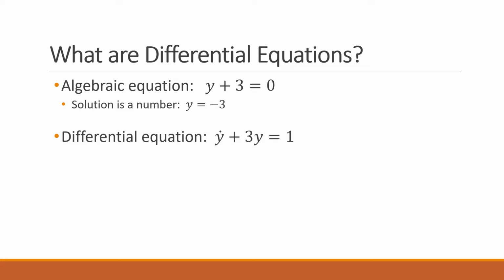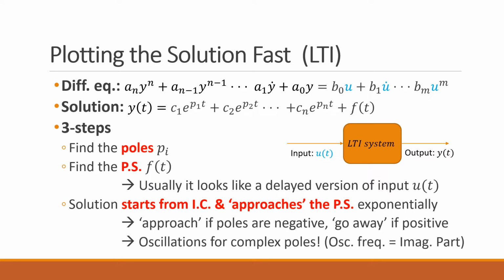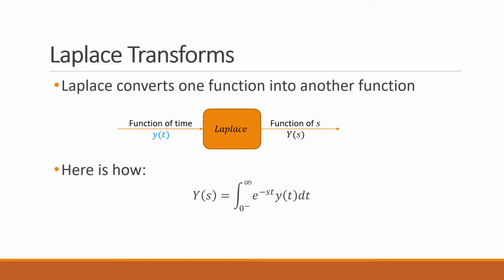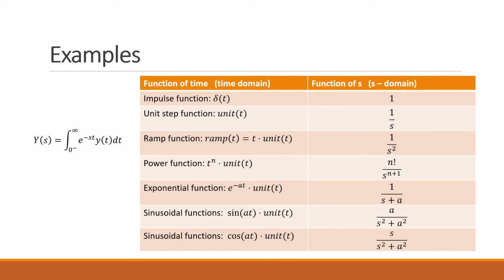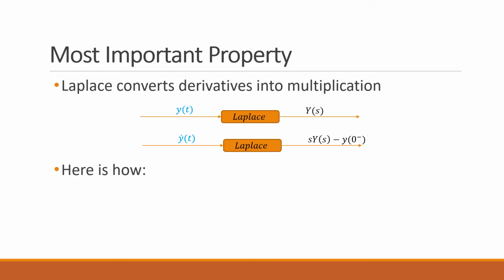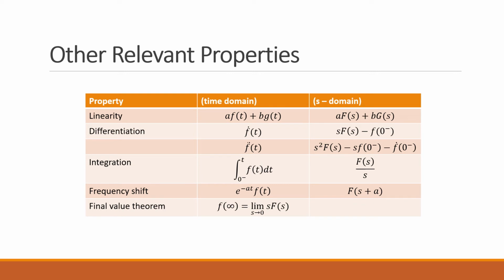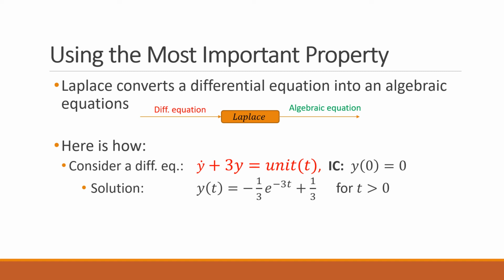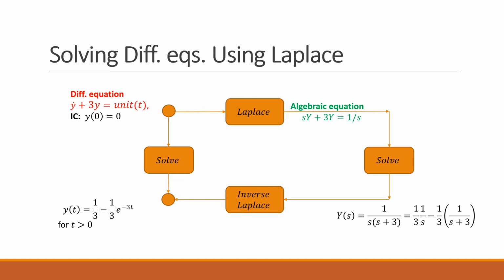3 Solving differential Equations using Laplace transforms